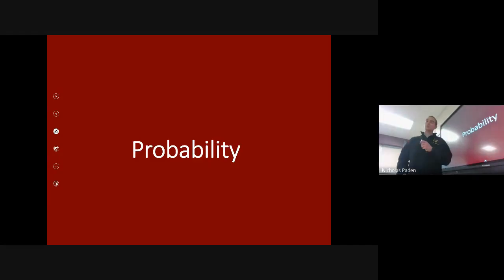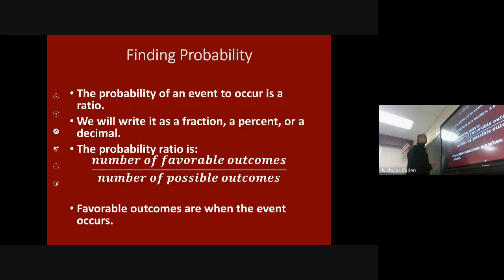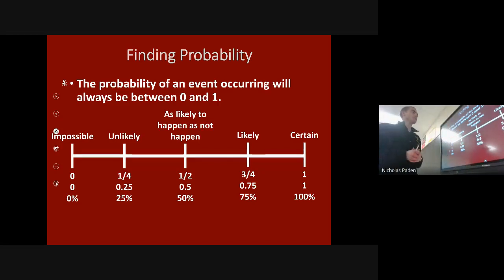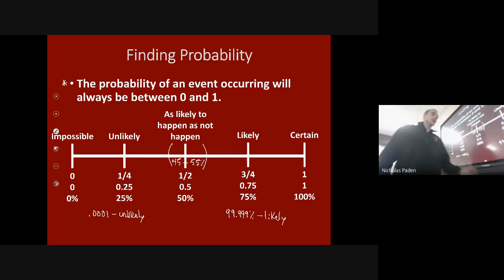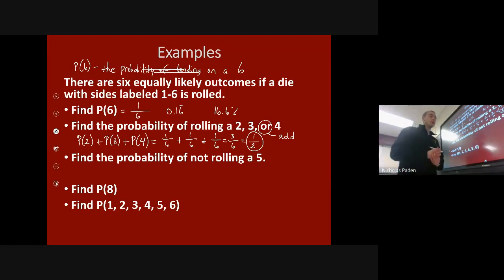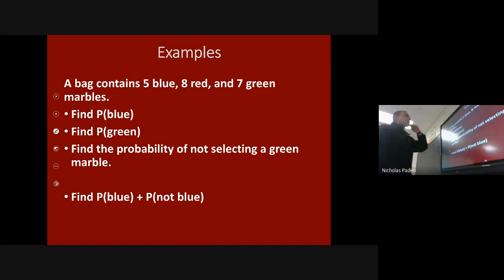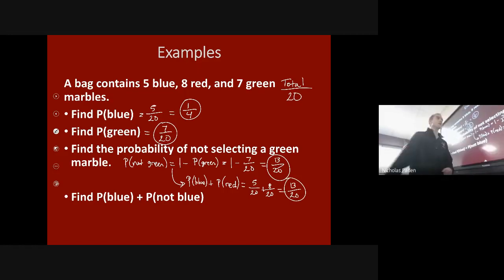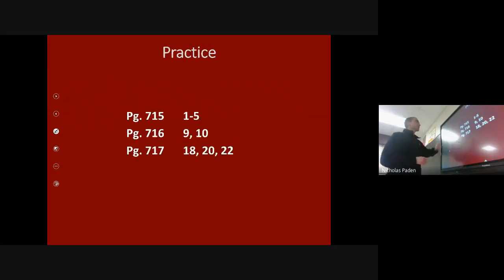Probability of Simple Events